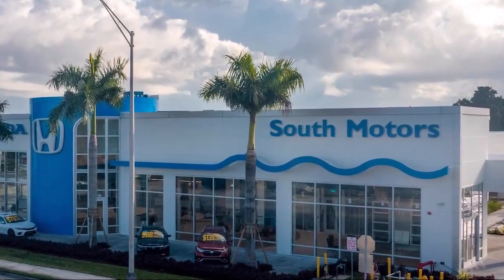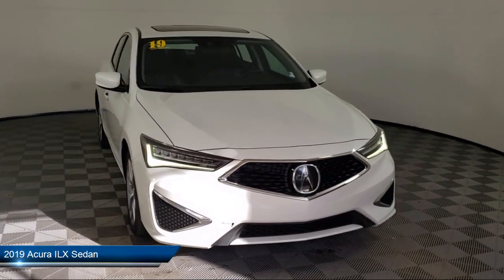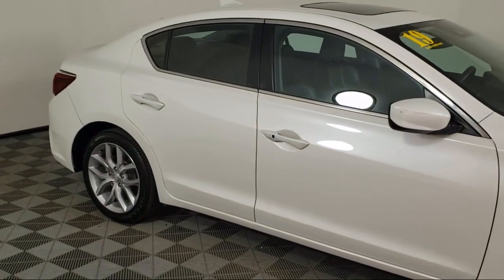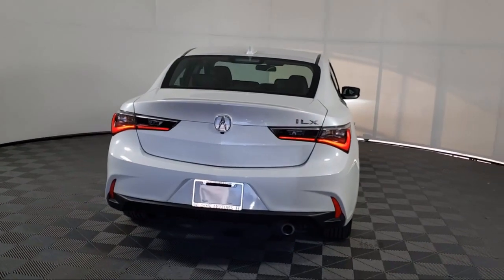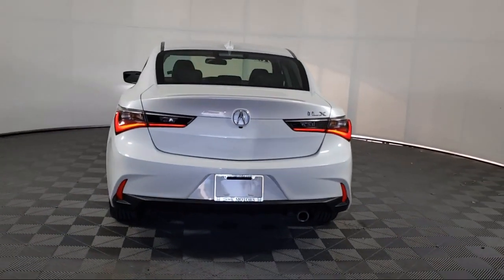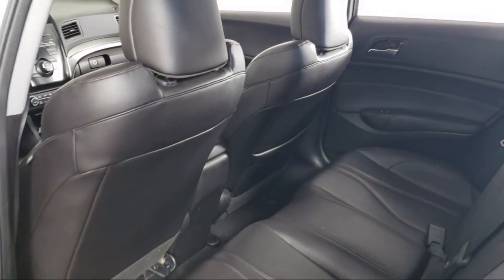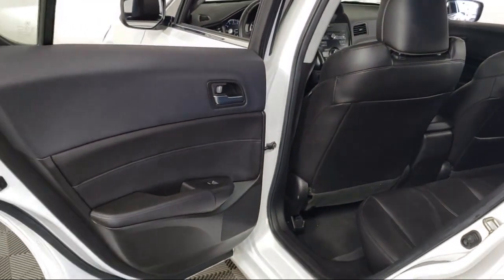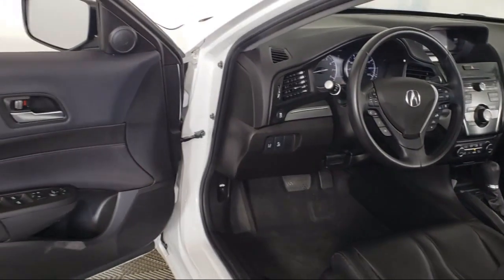2019 Acura ILX Sedan For sale in Miami Pinecrest Kendall Palmetto Bay Cutler Bay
2019 Acura ILX Sedan Stock Number: 1H5176051A Vin:19UDE2F32KA002556.